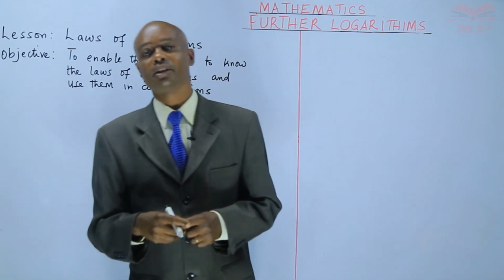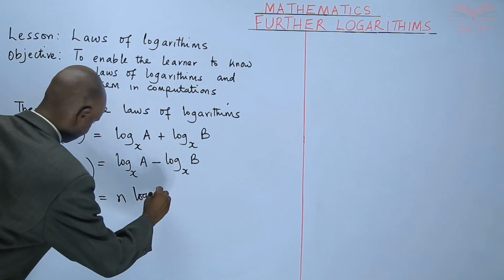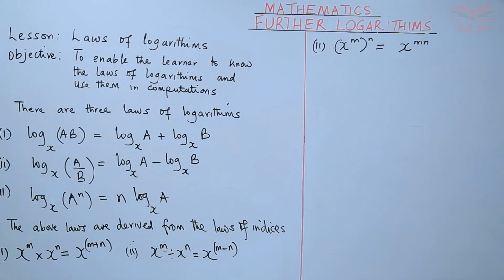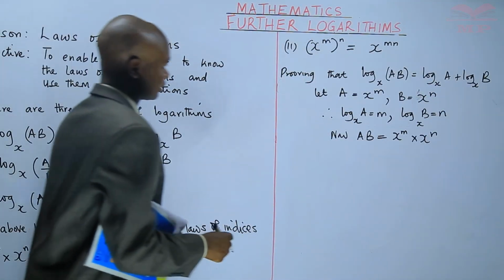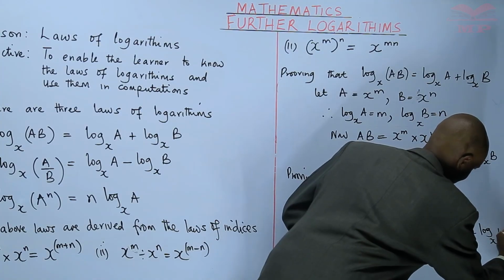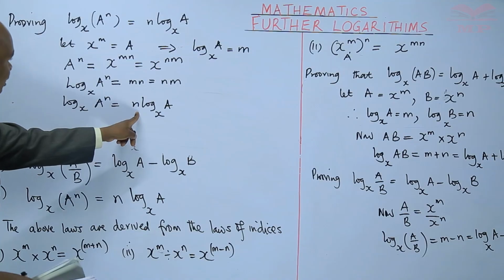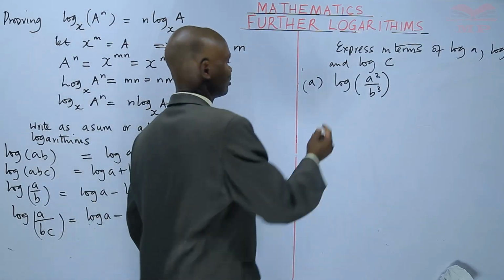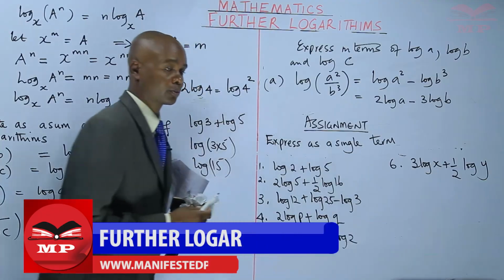LAWS OF LOGARITHMS L2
💼 Laws of Logarithms – Short Version

💡 Definition:
Rules used to simplify and solve logarithmic expressions.

Key Laws:

1️⃣ Product Law 📊

2️⃣ Quotient Law ⚖️

3️⃣ Power Law 📈

4️⃣ Identity Law 💡

5️⃣ Zero Law 🚫

Key Insight:

Log laws convert multiplication/division into addition/subtraction for easier solving ✅